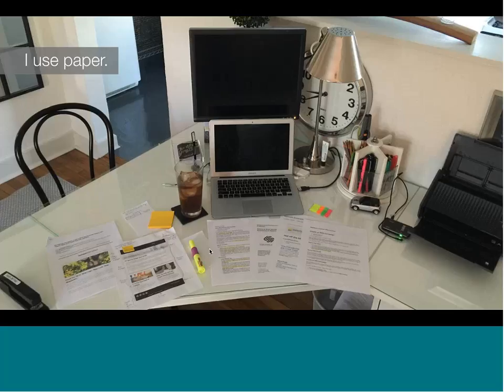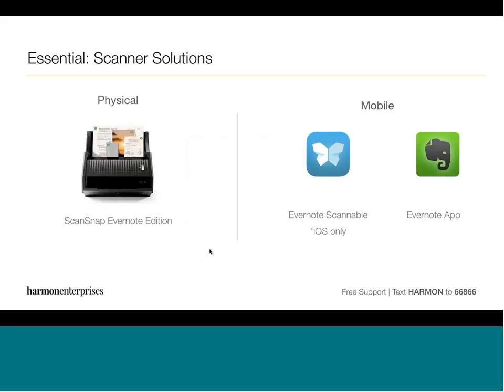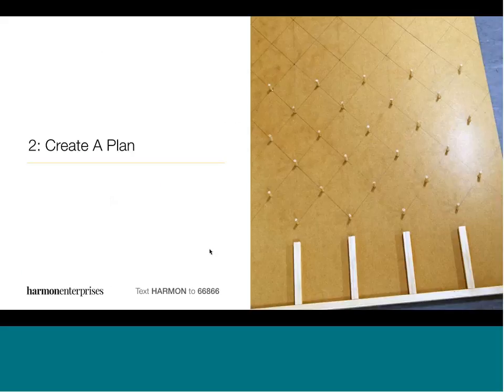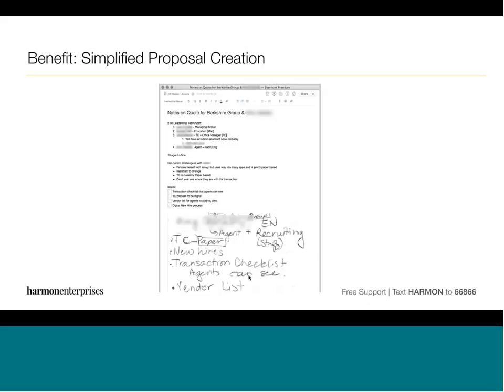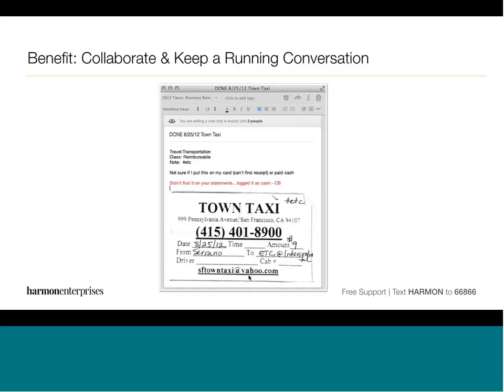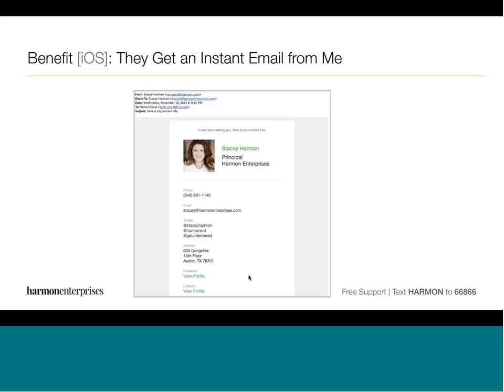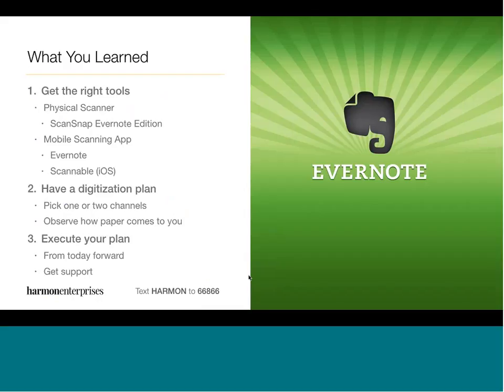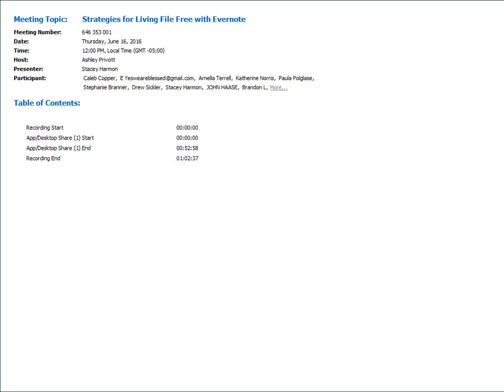Strategies for Living File Free with Evernote 20160616 1600 1